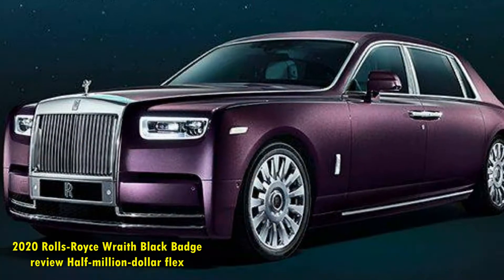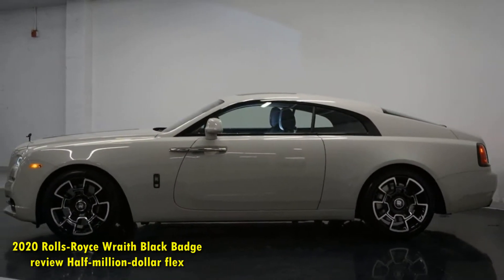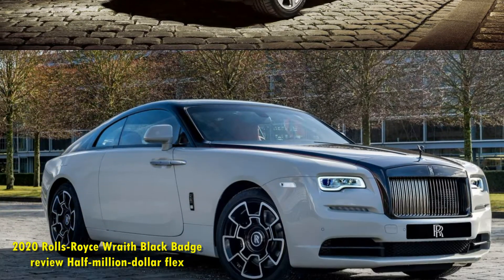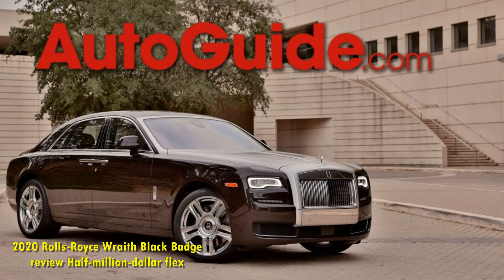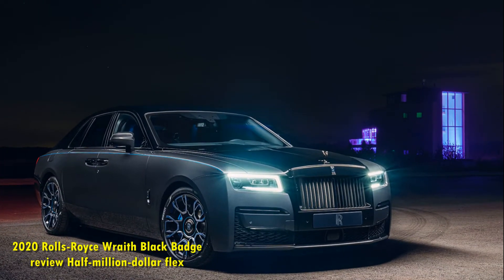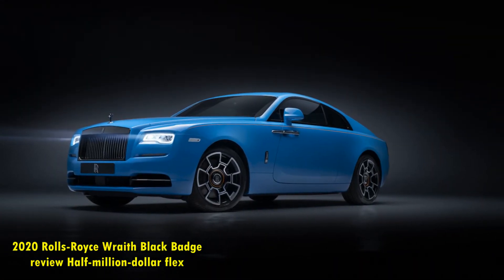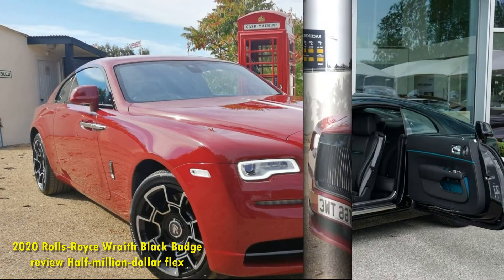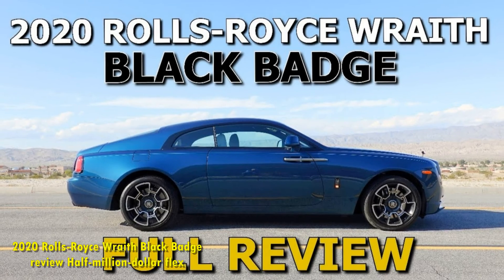2020 Rolls Royce Wraith Black Badge review Half million dollar flex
The Wraith is Rolls-Royce's full-size, grand touring coupe. It measures 207.4 inches from nose to tail, and sports a 122.5-inch wheelbase. The design leads with the vertical slats of Rolls' "phantom grille" and follows up with a sweeping roofline that flows smoothly and near seamlessly from the base of A-pillar to the rear decklid. The proportions and sparse sculpting and detailing lend the Wraith a heavy, solid appearance -- as if machined from a solid block of steel -- that is backed up by both the quality of its construction.